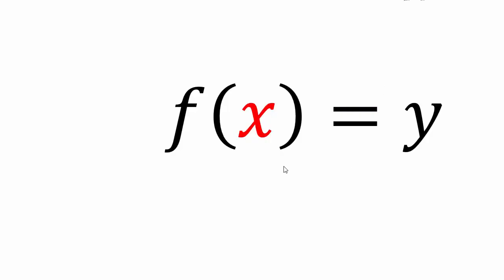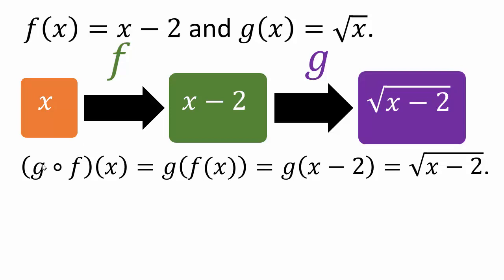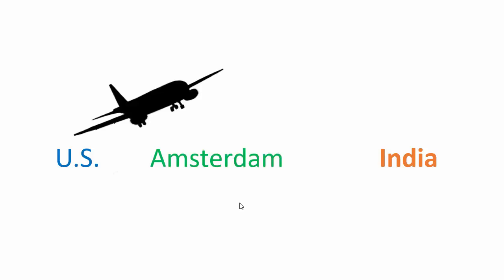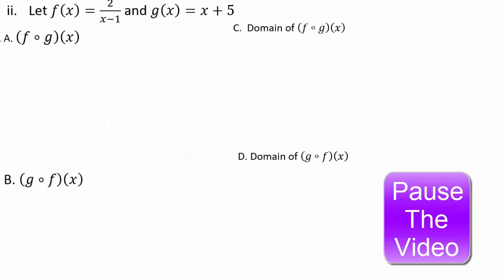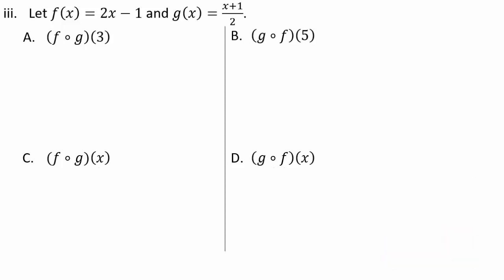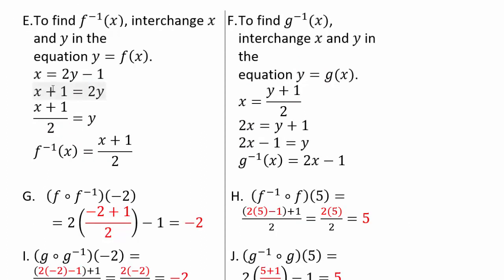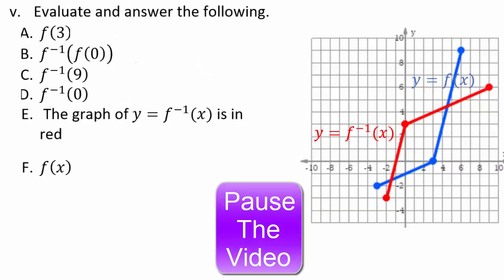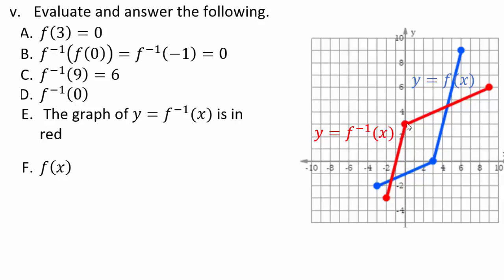2 2 Composition of Functions